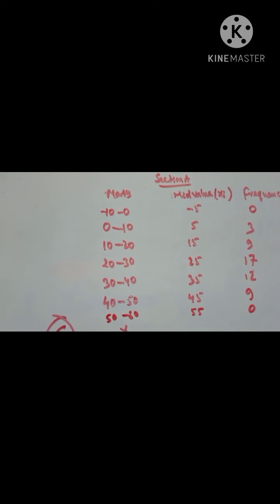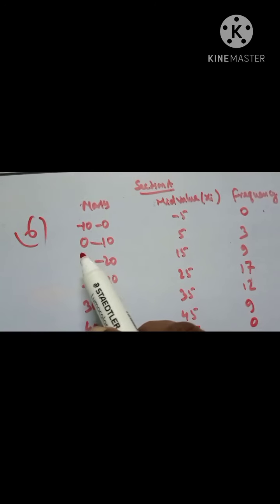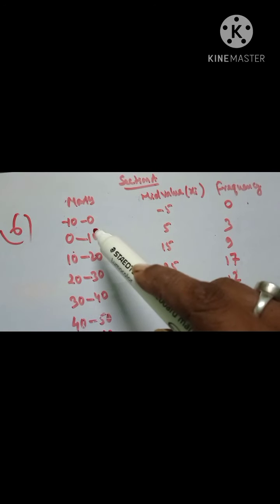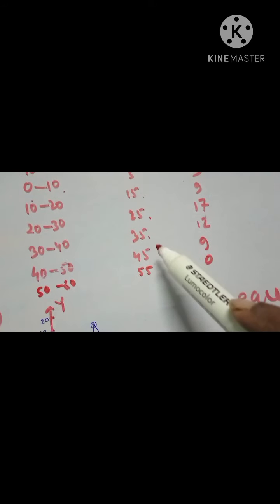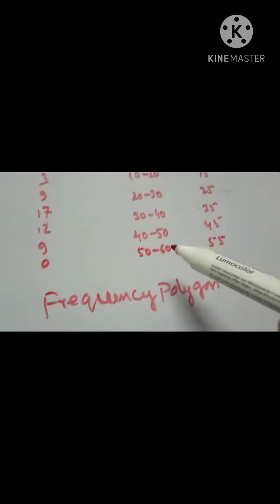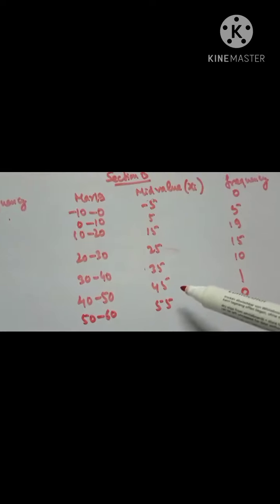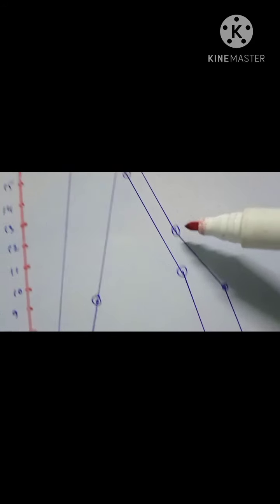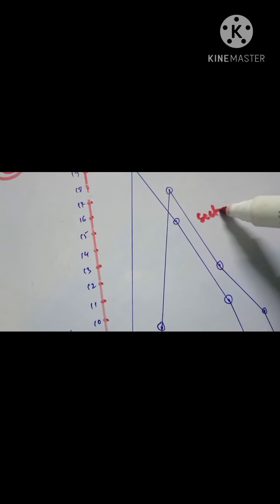class 9 statistics frequency polygon